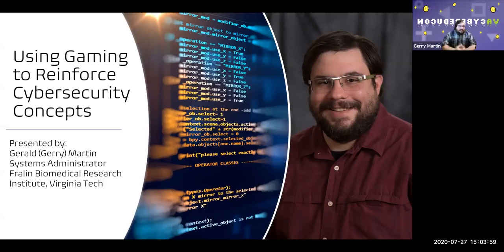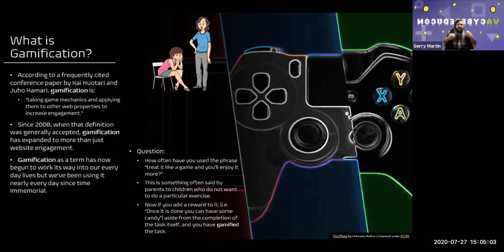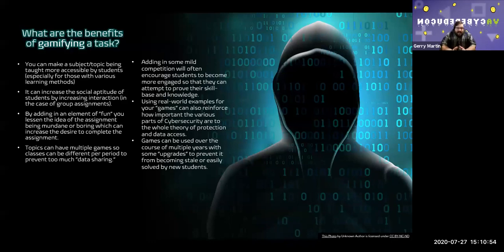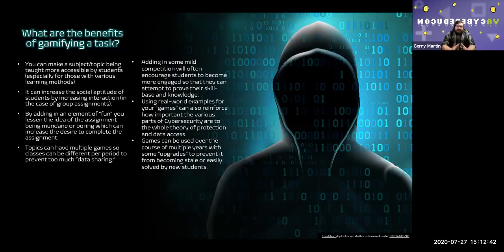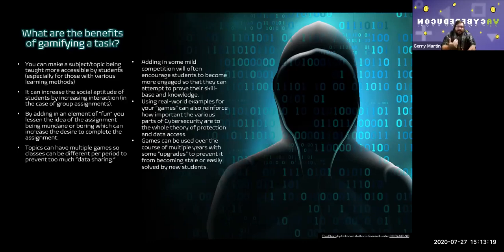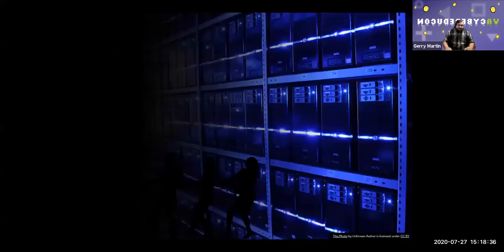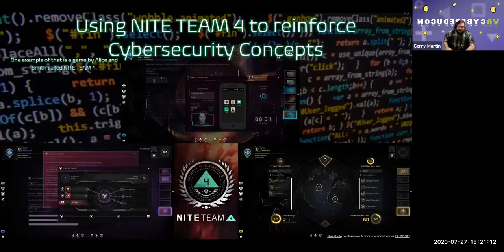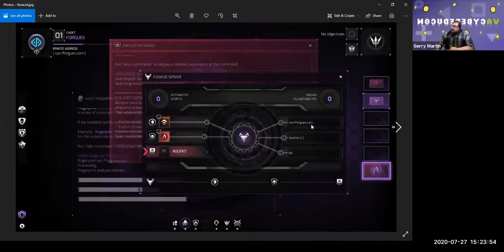Using Gaming to Reinforce Cybersecurity Concepts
Video- and non-video games have great potential in teaching everything from basic cybersecurity concepts to giving students a risk-free set of tools to practice on. This talk will explore some of the various options out there for teaching students of all levels and engaging them with an interactive medium that can often be the best teacher.